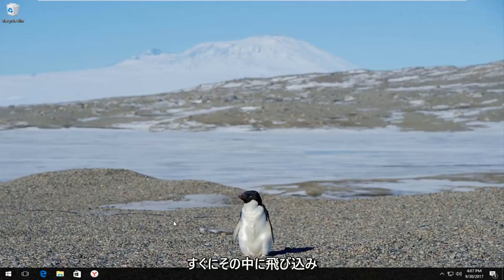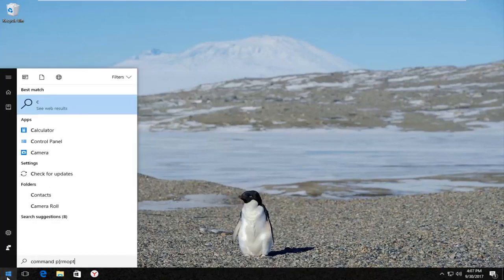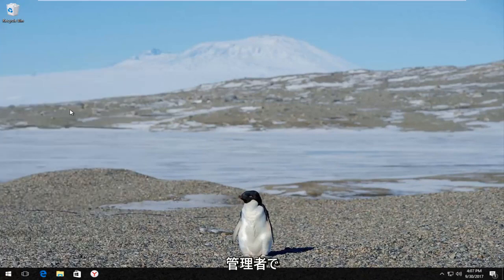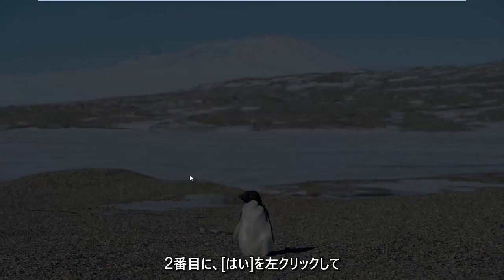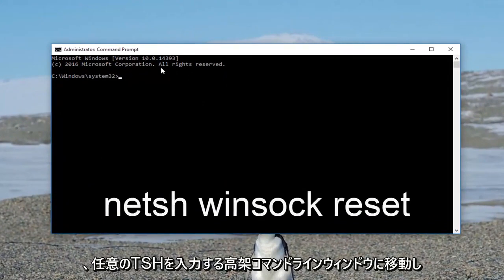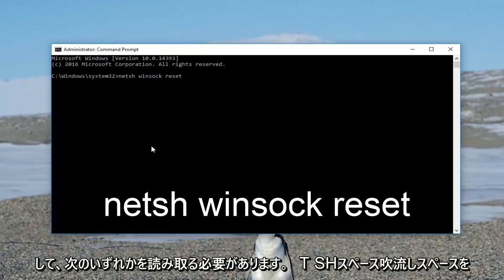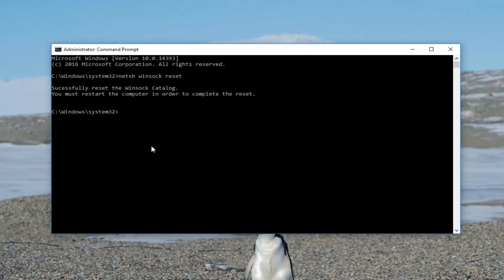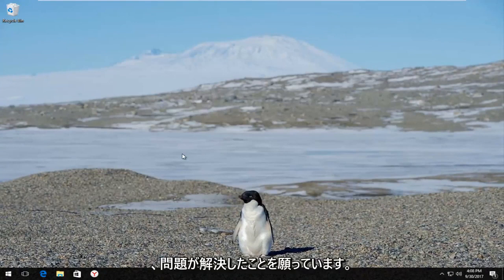Steam「コンテンツファイルがロックされています」エラーの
Steam「更新中にエラーが発生しました」の修正方法-コンテンツファイルがロックされました